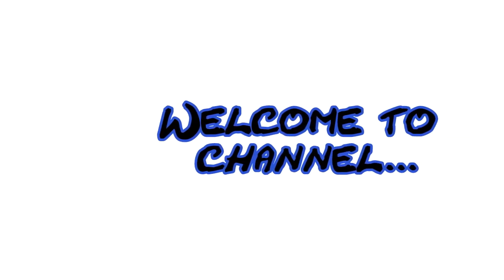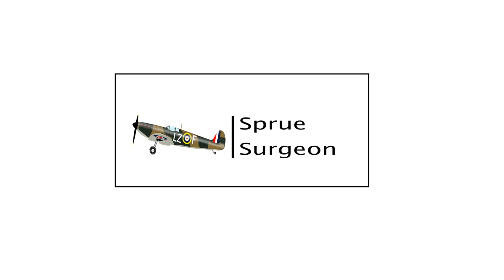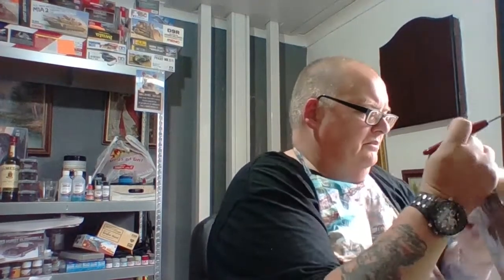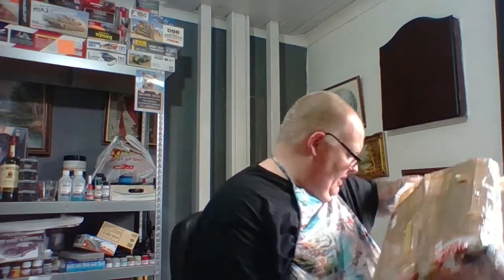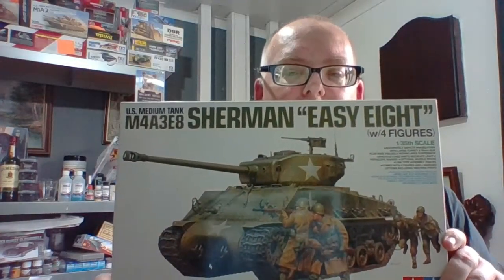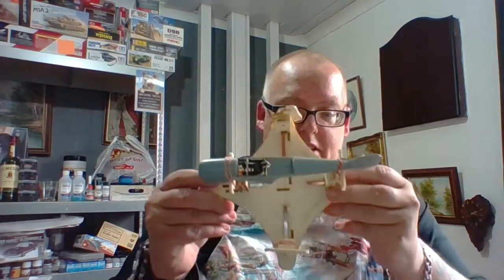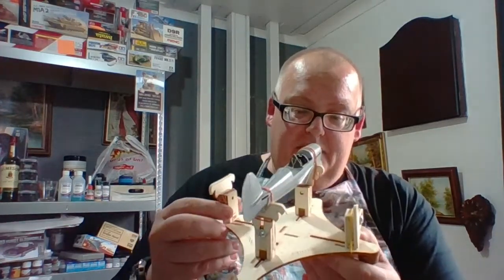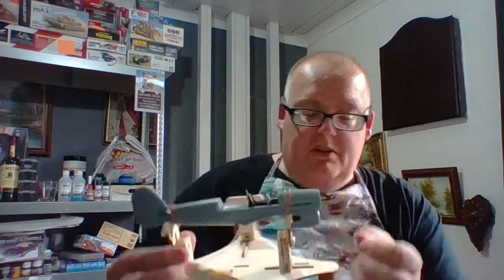Letterbox drop #15 and a small update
We have post again, Letterbox drop #15,  i open a parcel from my good friend Sam and i look at some of the kits i'm building currently